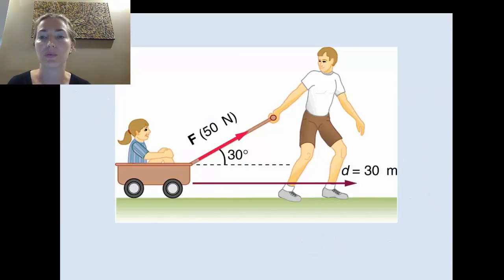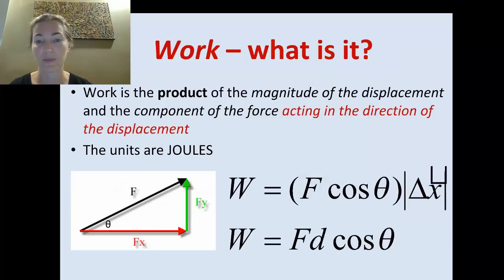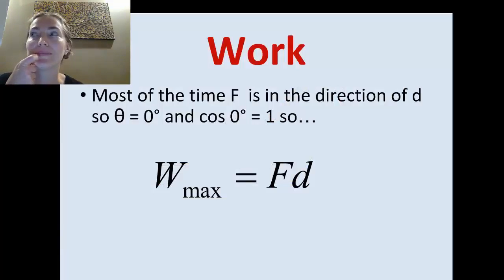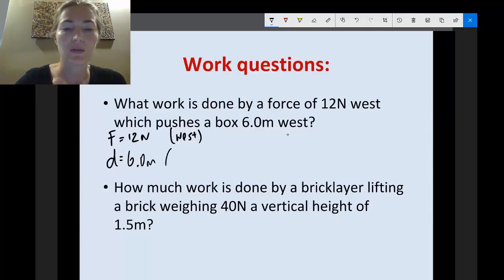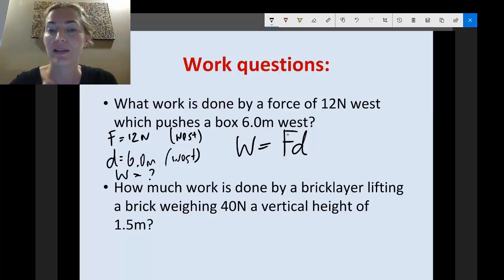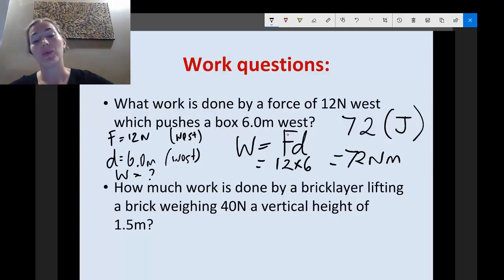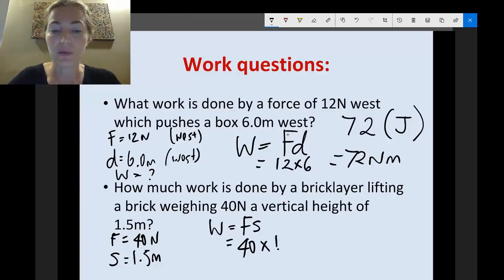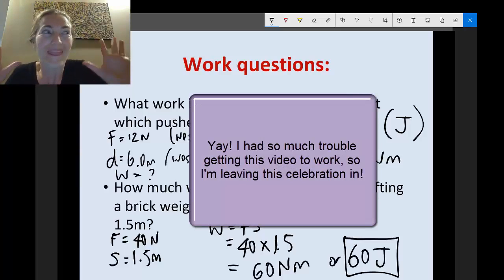Better get to Work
what is work really?